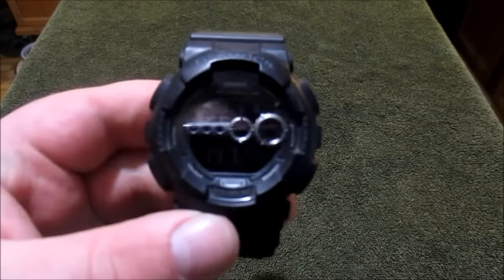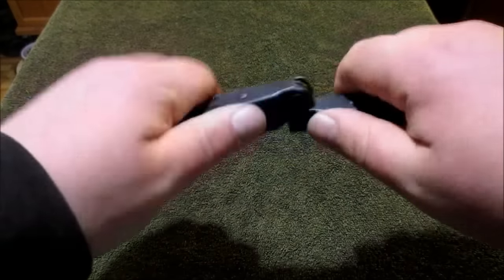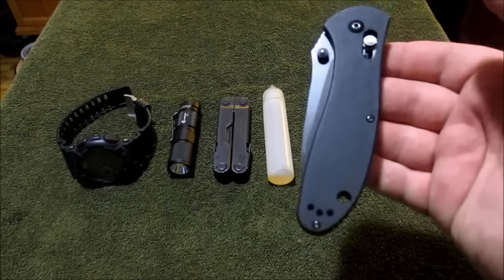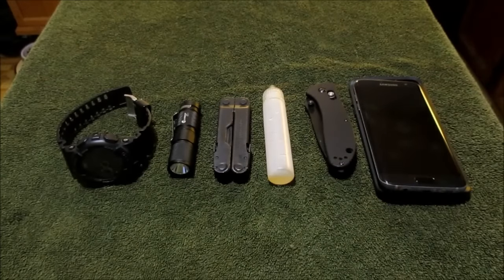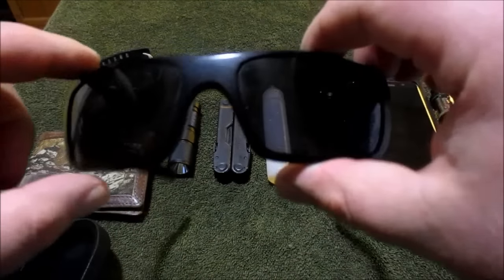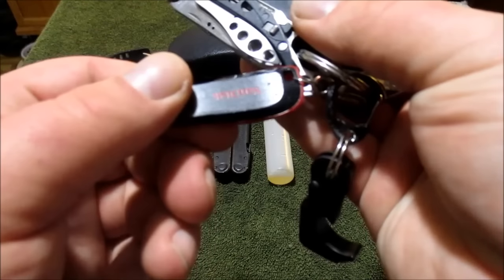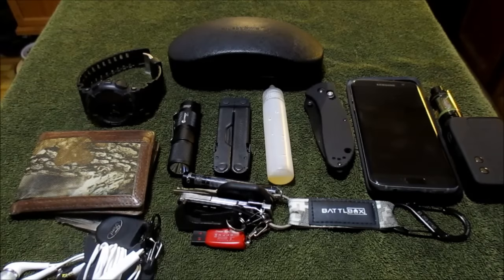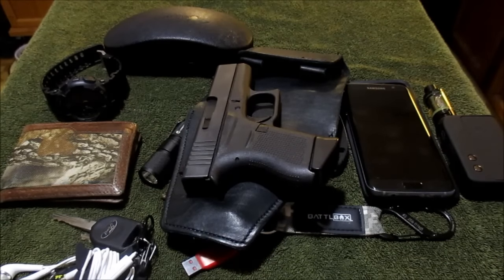EDC Update April 2016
Leatherman Rebar

Ganzo G7393BK

LumenTop ED11

Casio GShock GD100

Oakley CrankShaft

Samsung Galaxy S7 Edge

Urban Carry Holster

MagLite Solitare

Leatherman Style CS

Unicorn Vape Bottles

Aspire Cleito Vape Tank

Nite Ize Curvyman